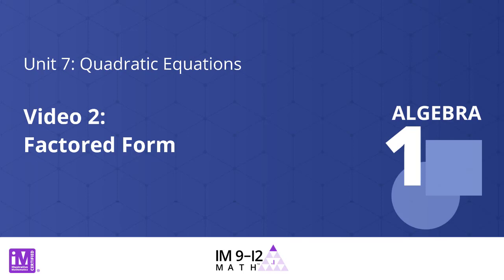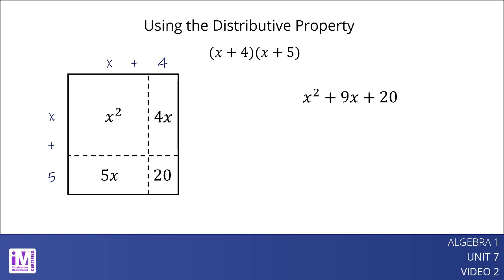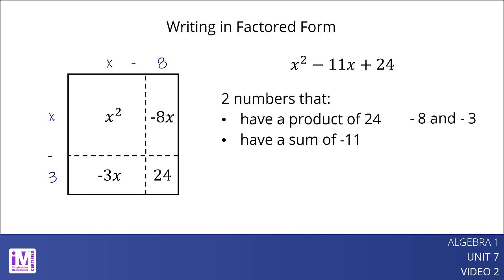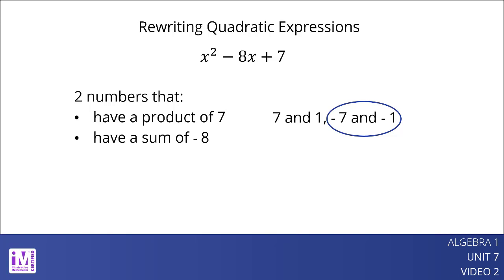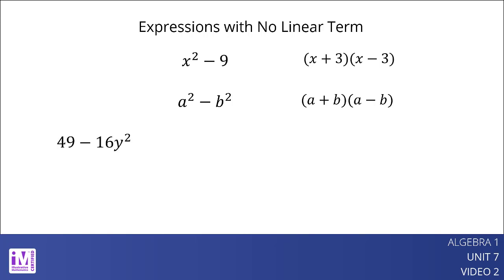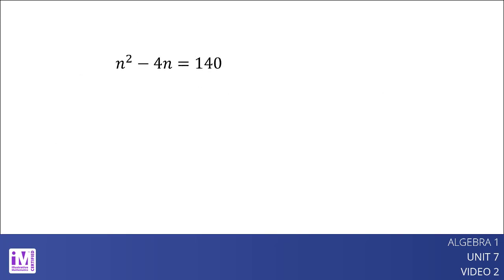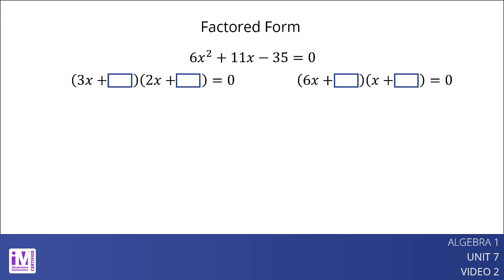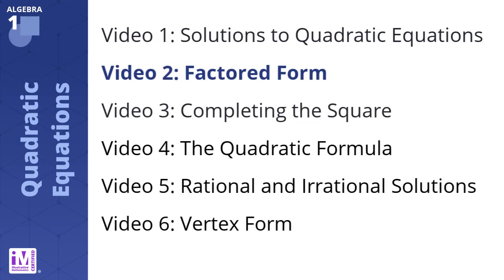VLS Alg1U7V2 Factored Form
This is video lesson summary two of six for Algebra 1, Unit 7, Lessons 6–10.